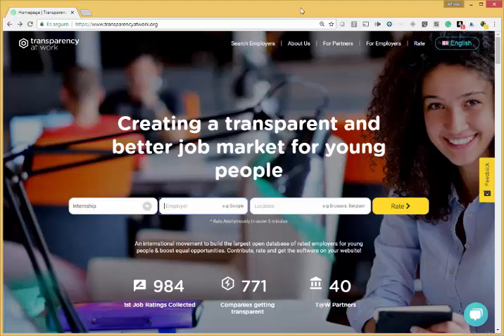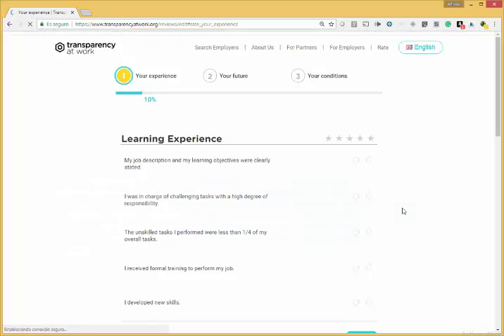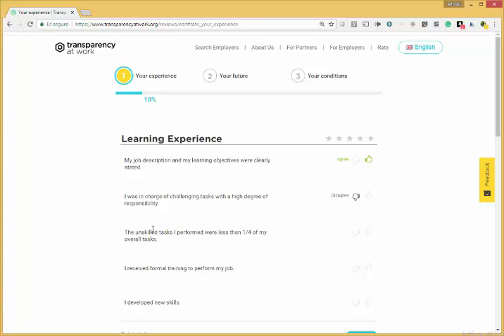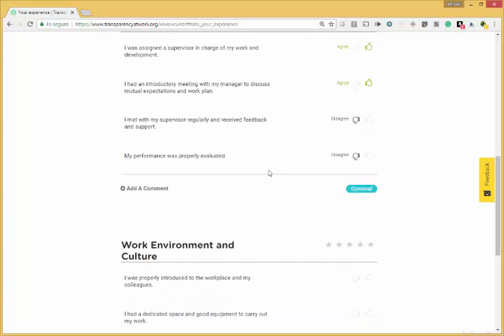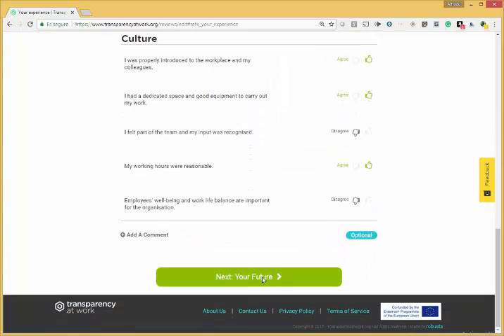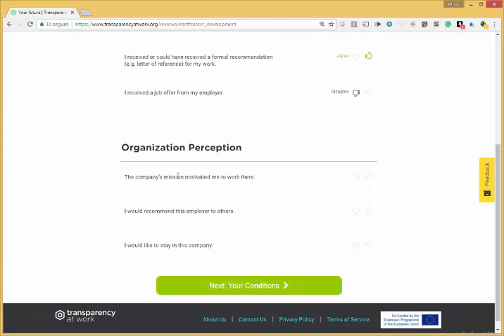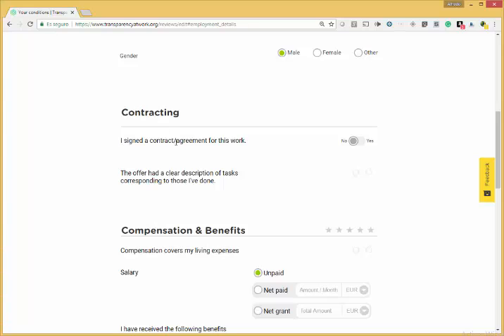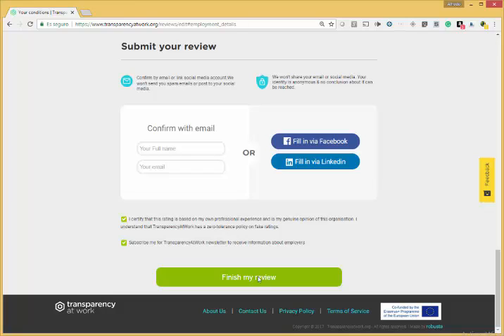Rate your internship at transparencyatwork.org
Description of the procedure to rate an internship in the open data website transparencyatwork.org.
The different sections and questions related with an internship experience in a certain company and location is provided in this video.